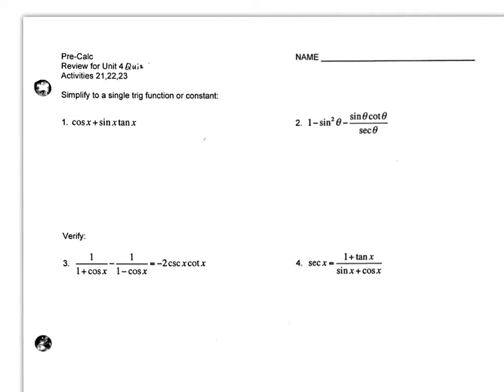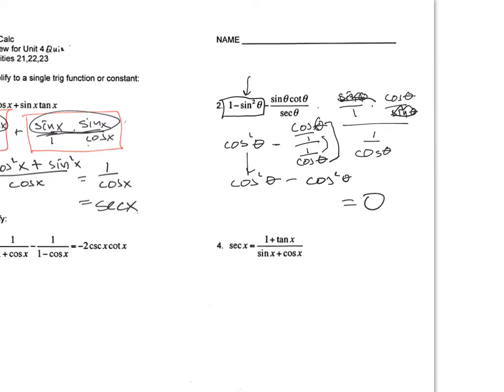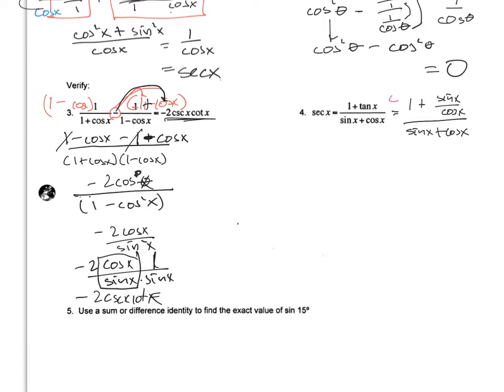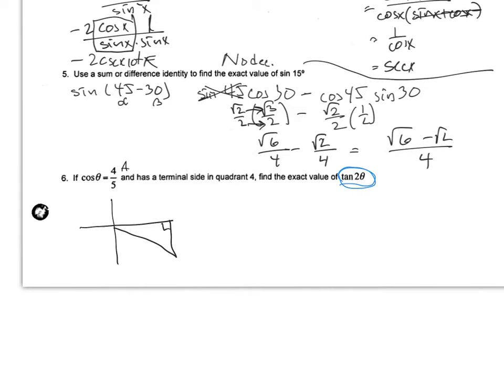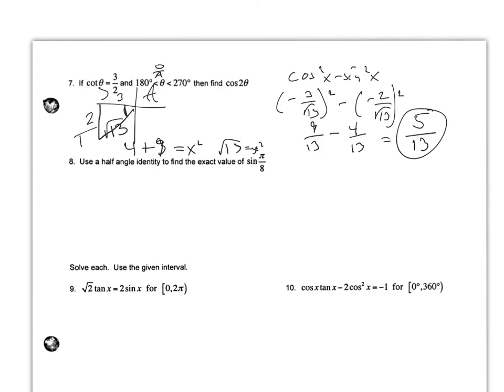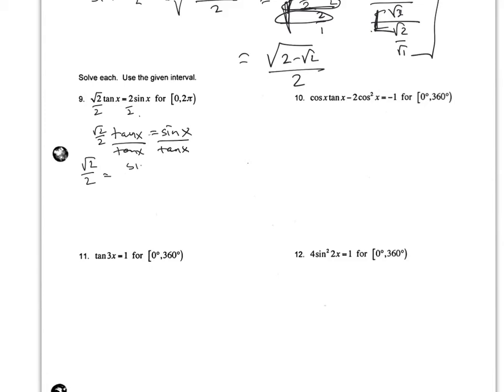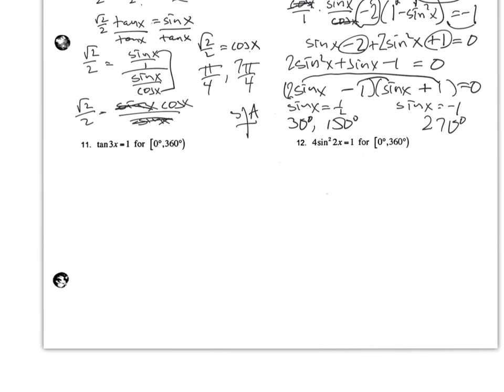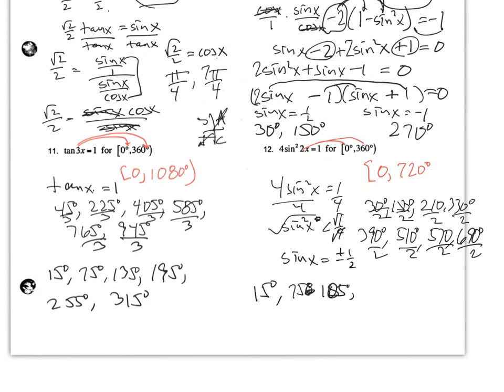PC review Unit 4 Quiz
Review activities 21-23